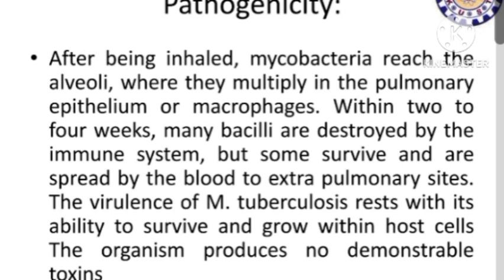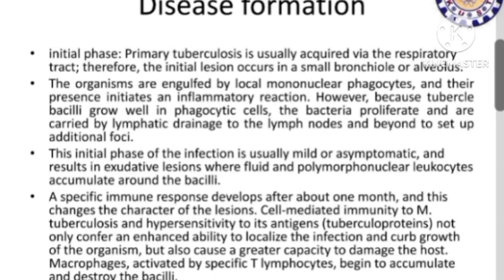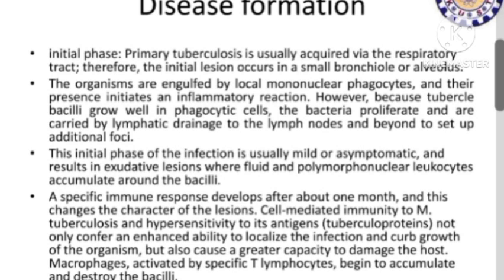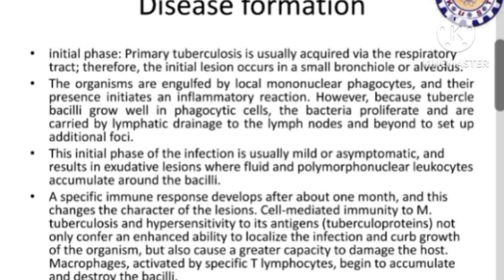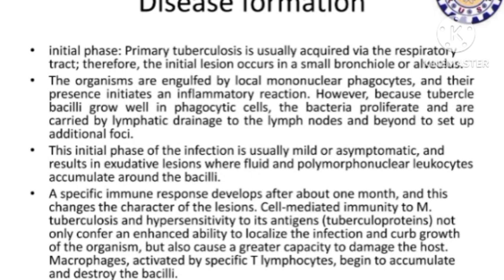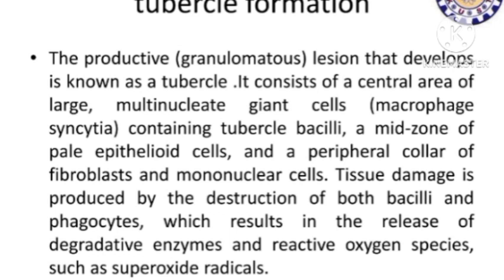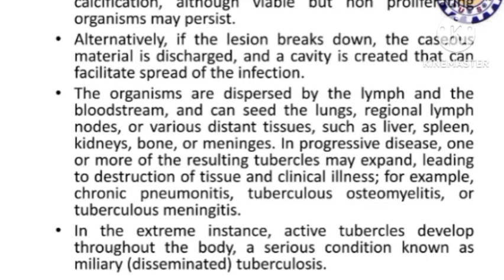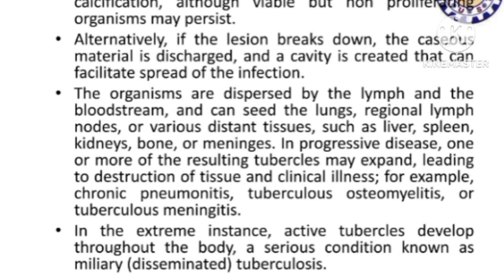Zakir ullah MLT120192053